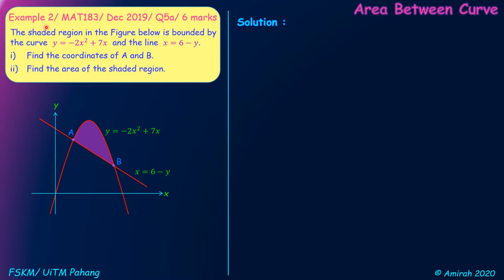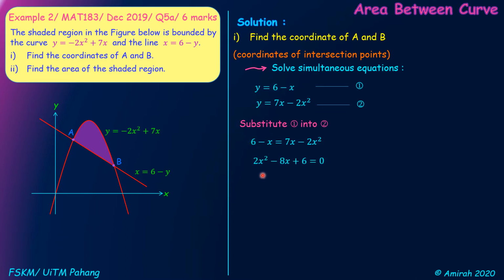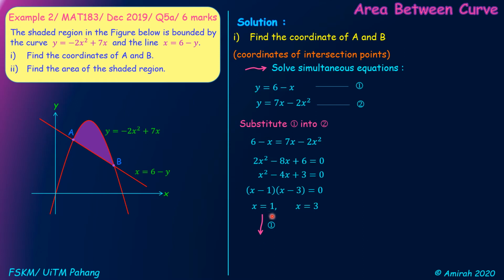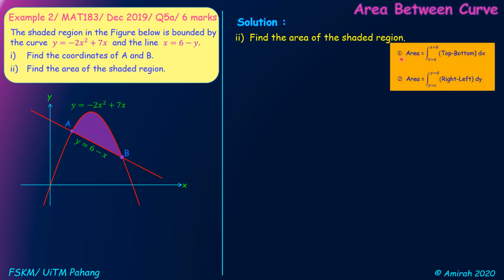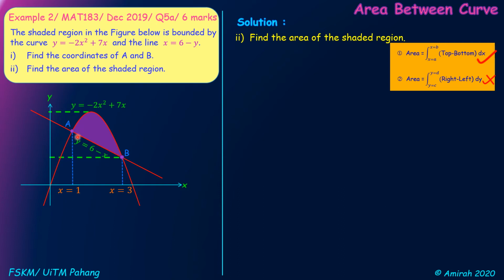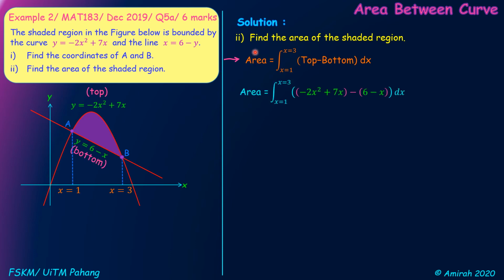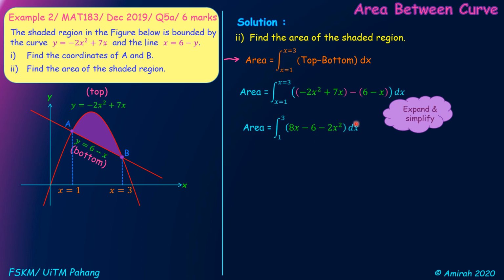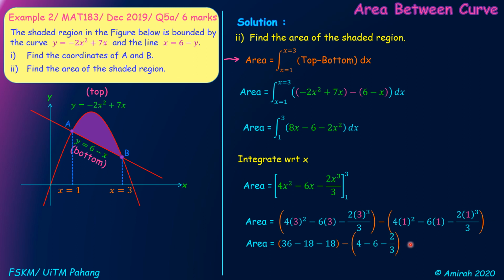5 2 Area between Curves example 2